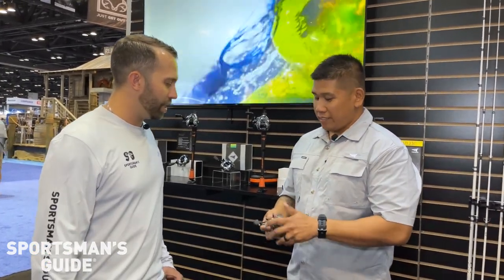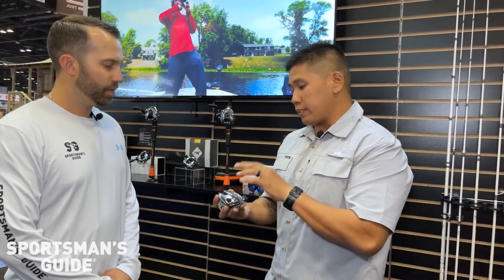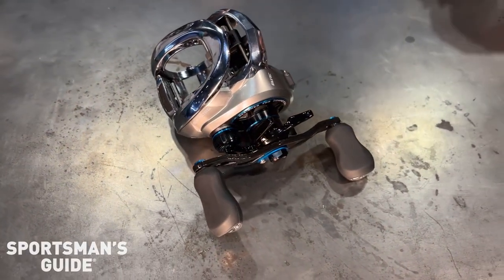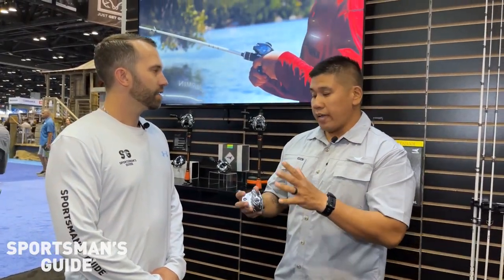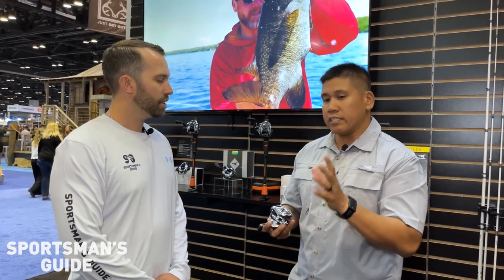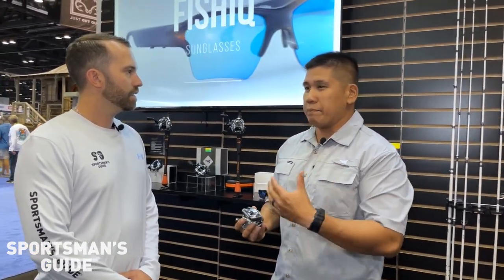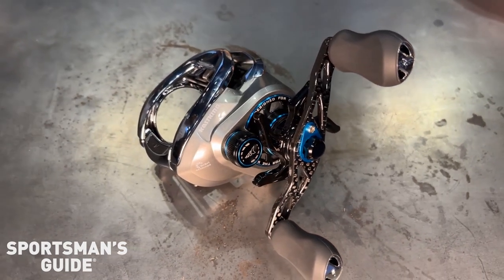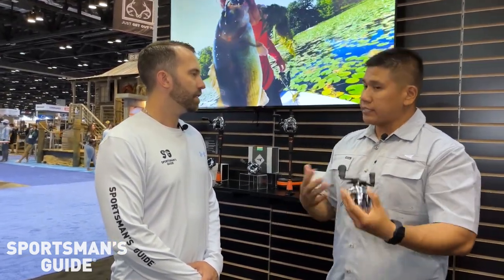KastKing Smart Reels - SG at ICAST 2023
We stopped by the KastKing booth at iCAST 2023 to discuss their new KastKing iReel—the first ever intelligent smart reel to hit the market. The iReel pairs with your smartphone to provide you with precise casting metrics, including the number of casts made, average distance, farthest cast, retrieval speed and much more. Get yours soon at SportsmansGuide.com.